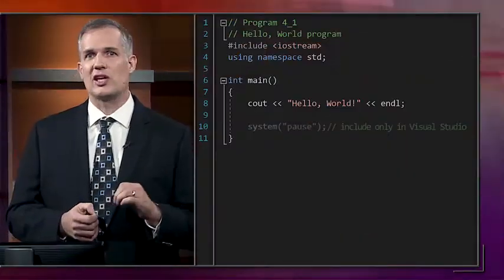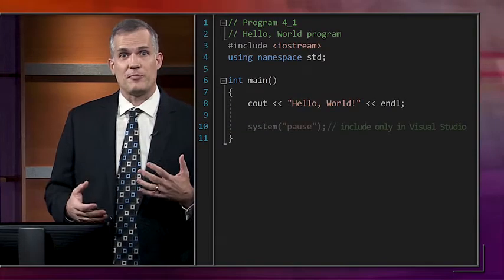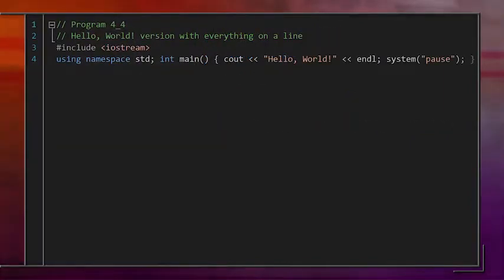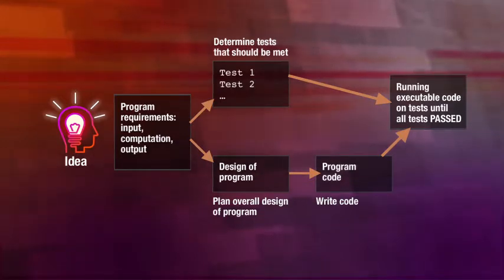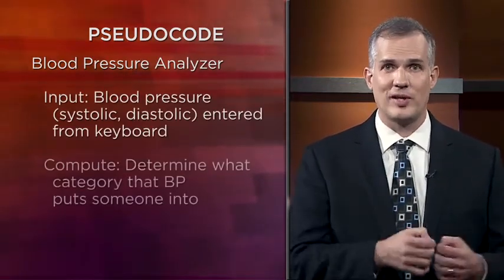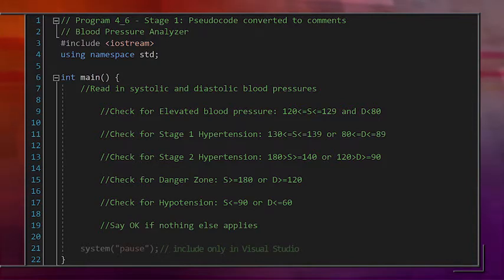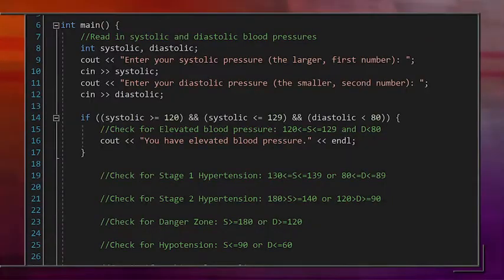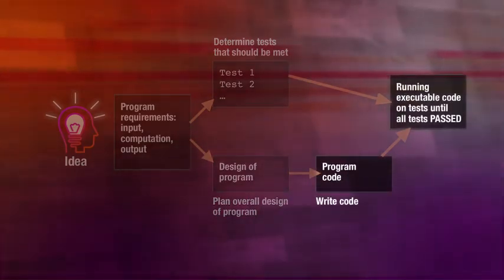5 Program Design and Writing Test Cases in C++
Program Design and Writing Test Cases in C++